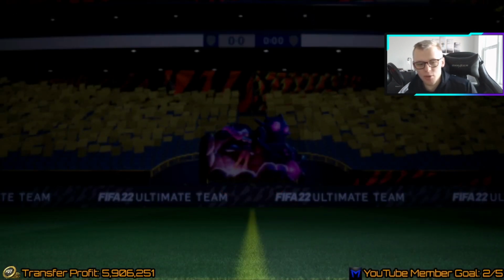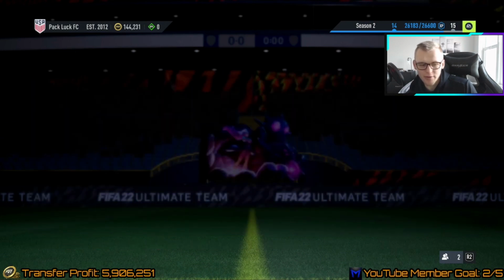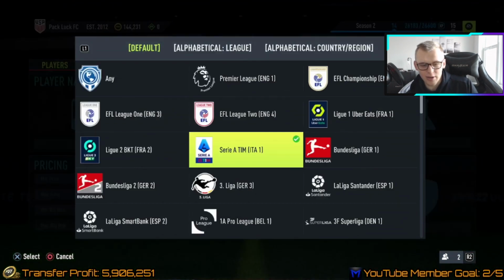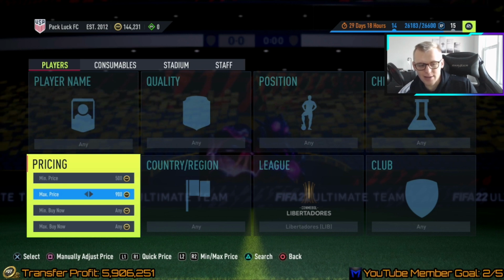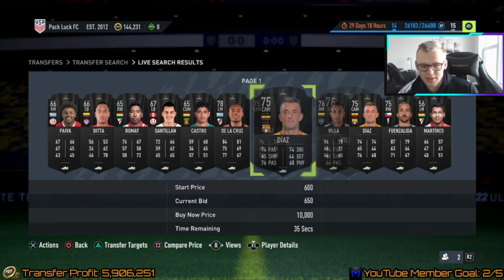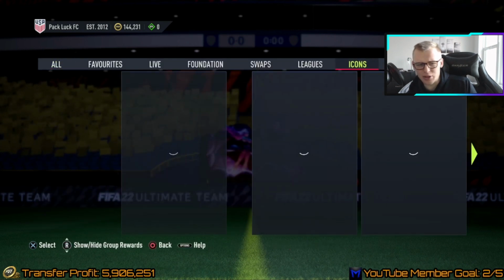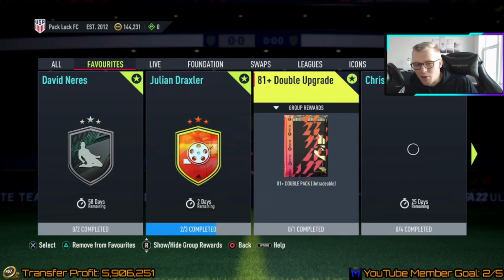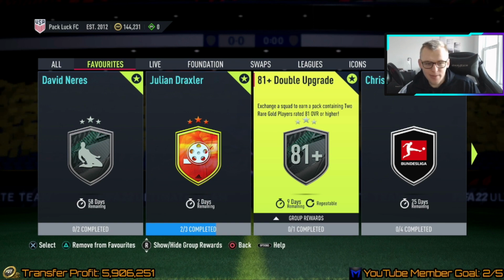How To Grind The 81+ Double Upgrade SBC In FIFA 22 Ultimate Team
Join Robinhood with my link and we'll both pick our own free stock 🤝

YouTube Stream Schedule:
Monday-Friday: 10pm UK
Saturday-Sunday: Around 6pm UK, Check discord for start times during weekend streams!

My PSN: mumbo-elite8
Battle.net: MumboElite#1912